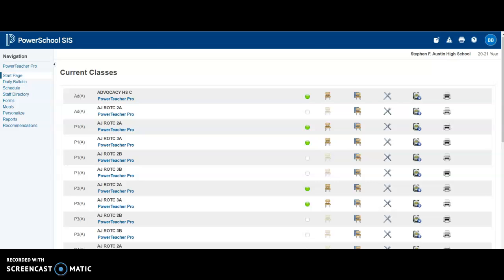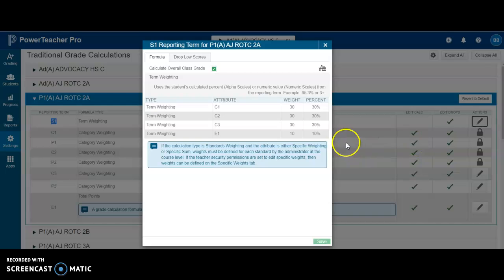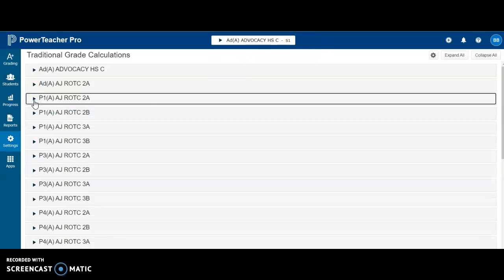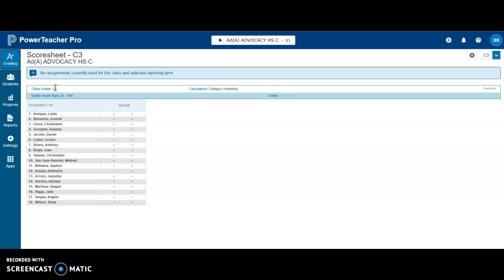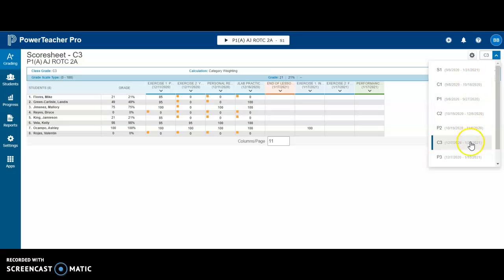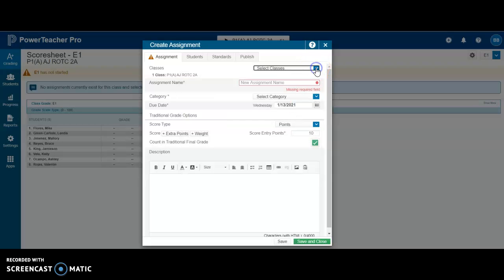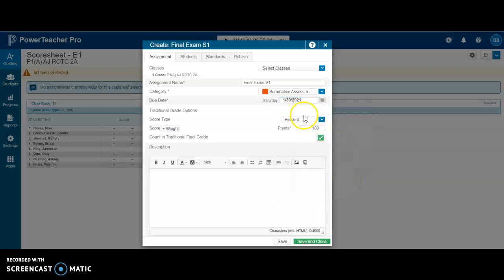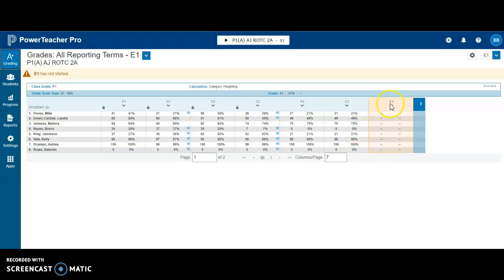End of Semester 1 Final Exam Creation